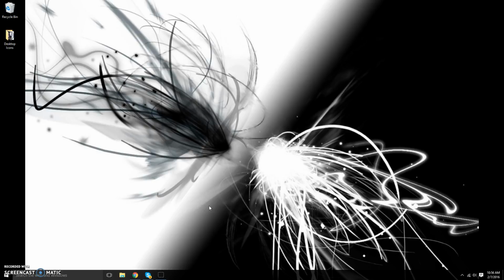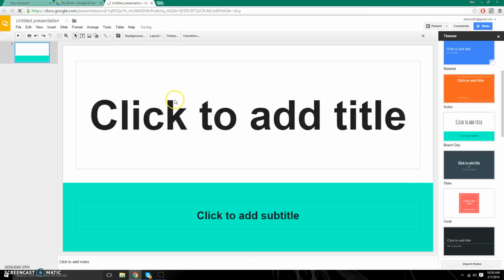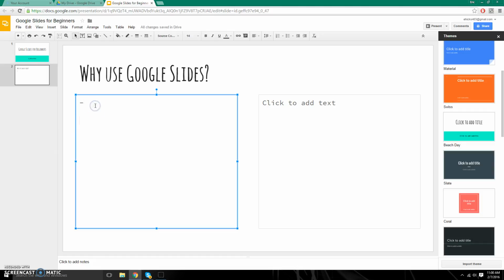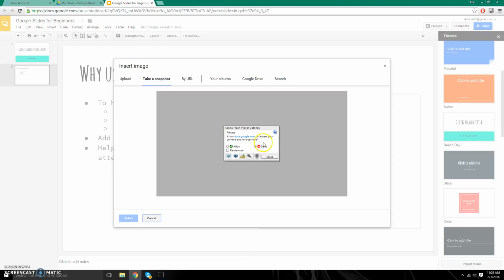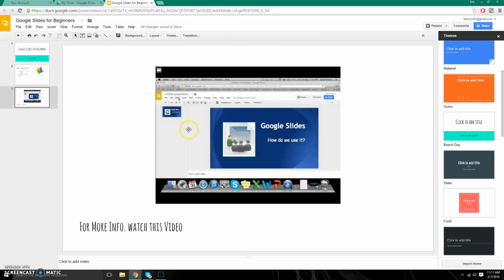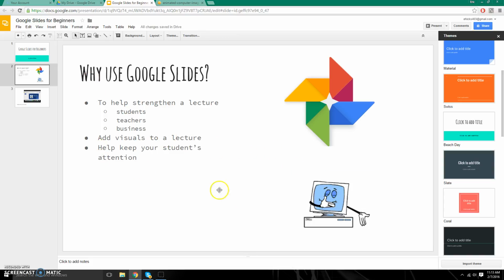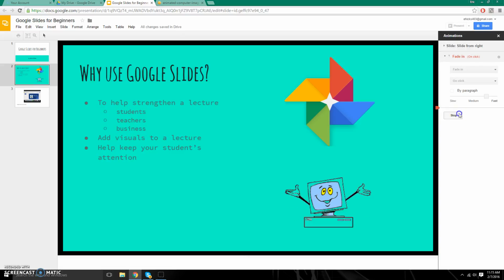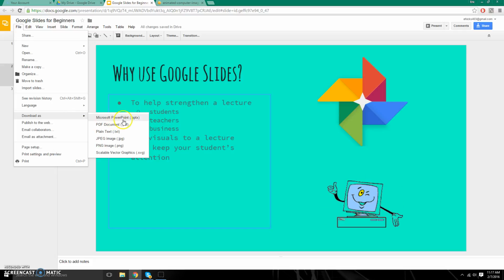Google Slides Overview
A quick overview of using Google Slides using Screencast-O-Matic